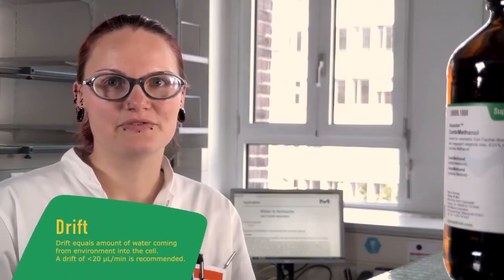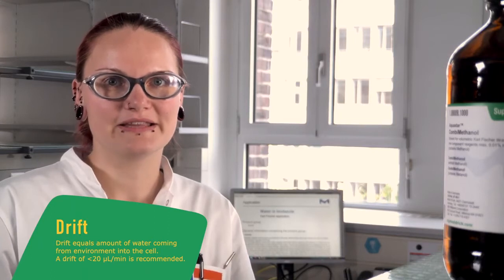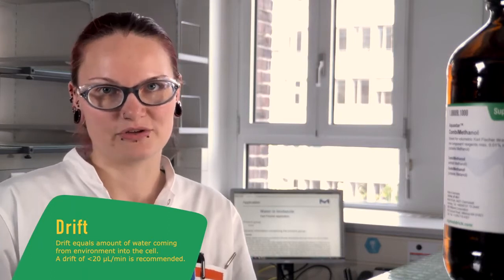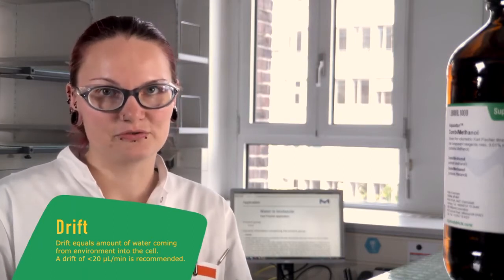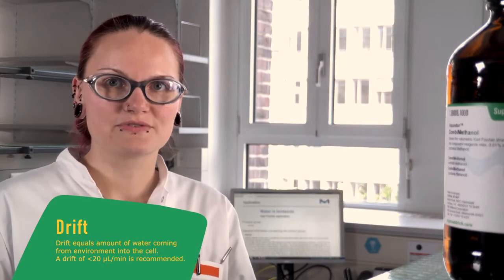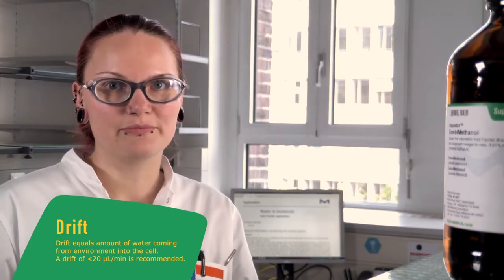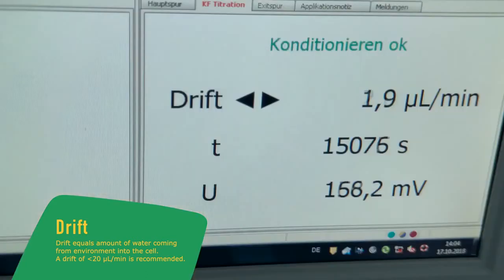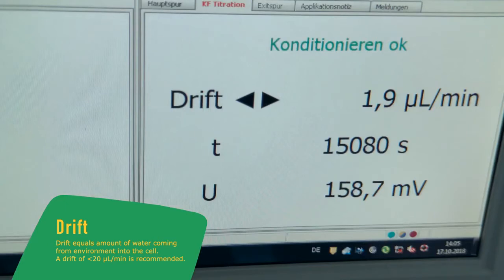Method for Pre-Titration of a Volumetric Karl Fischer Titration Cell on on Metrohm® Instruments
Learn how to do a pre-titration to measure drift or background moisture before running a batch of volumetric Karl Fischer titrations on a Metrohm instrument. Follow along with this video series to ensure you get correct measurement results when doing Karl Fischer titrations.